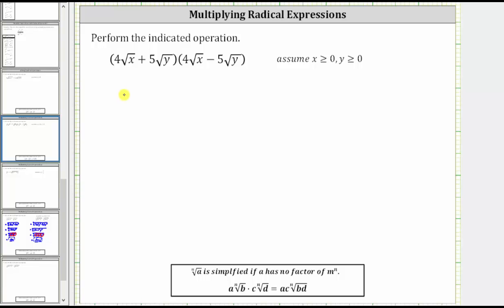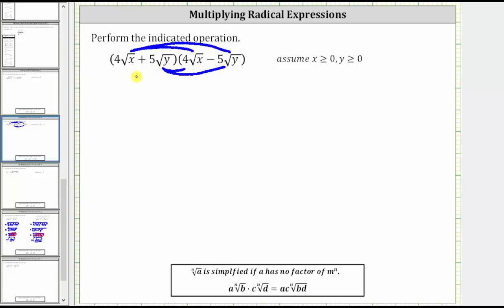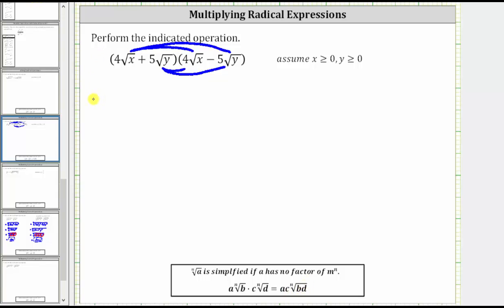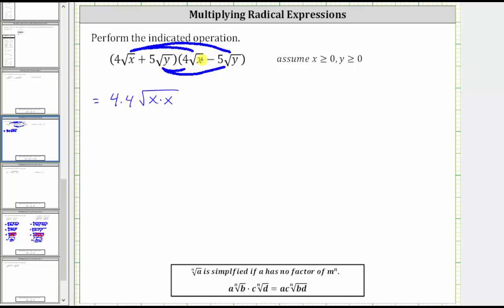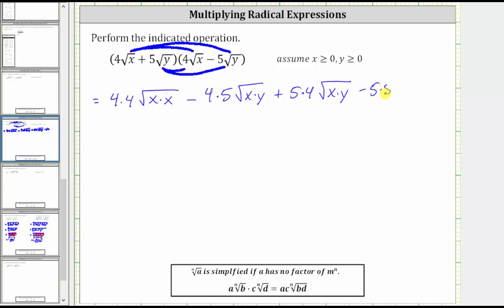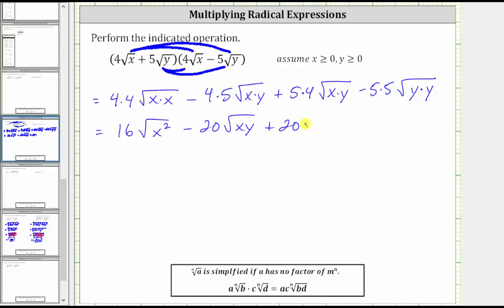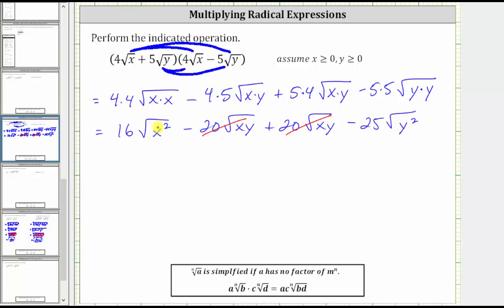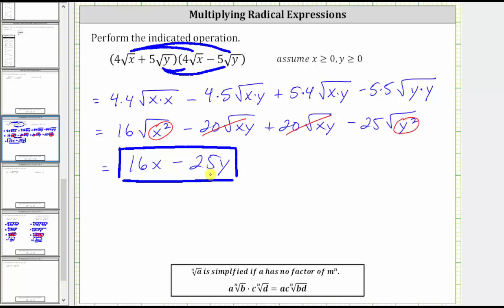Multiply two Binomial Radical Expressions with Variables (Conjugates)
This video explains how to multiply two conjugate binomial expressions with square roots and variables.